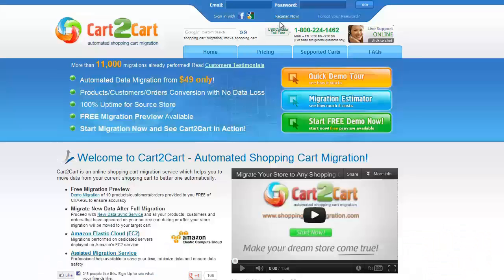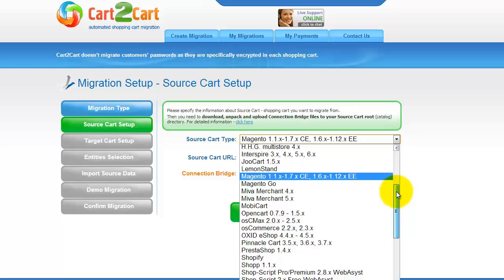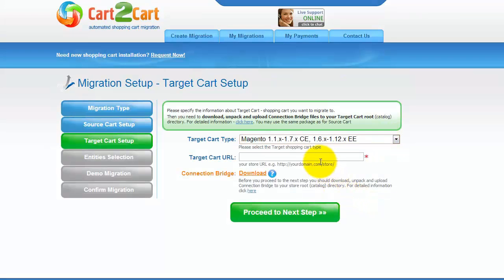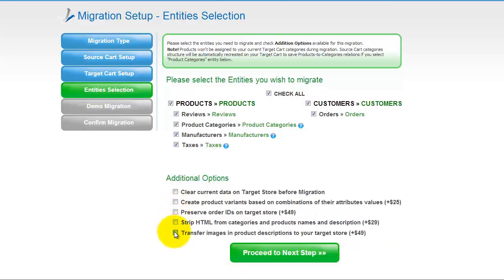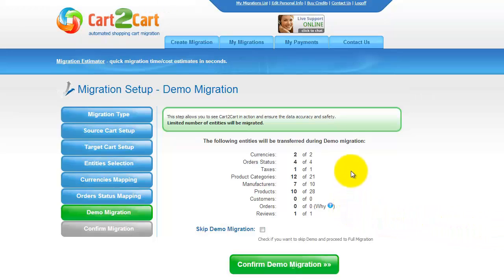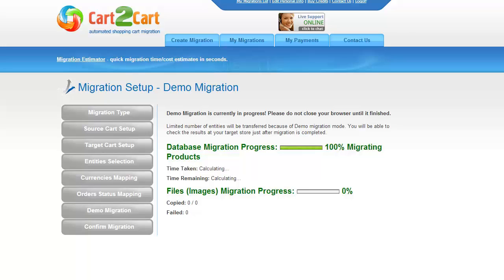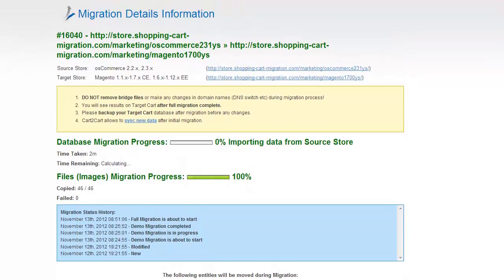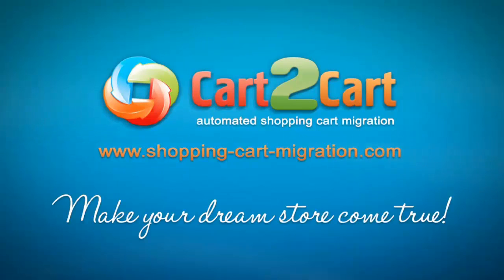How to Migrate from osCommerce to Magento with Cart2Cart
Migrate from osCommerce to Magento in no time! Find out how easy and quickly you can migrate your products, customers, orders and all the corresponding data from osCommerce to Magento with Cart2Cart! You don't need to be a programmer or hire one to conduct the migration process. It's completely web-based, so there's no software to install and you can get started right away.